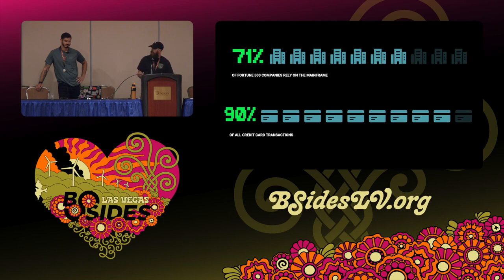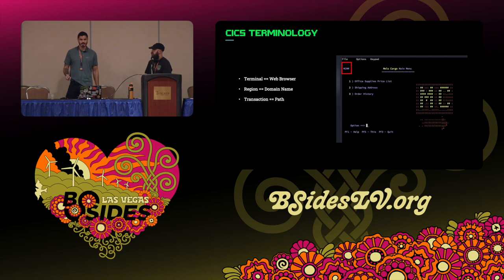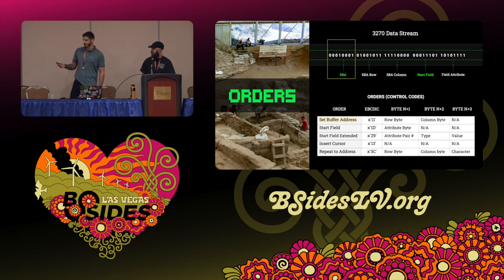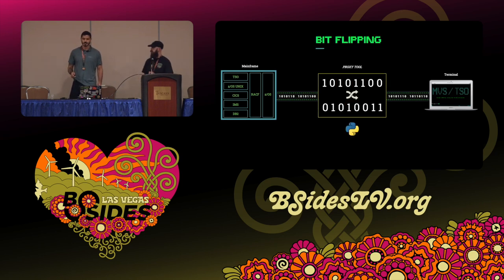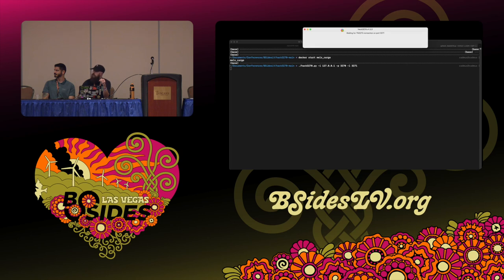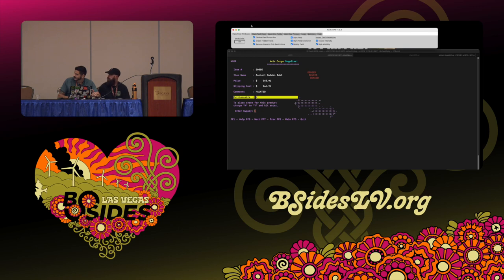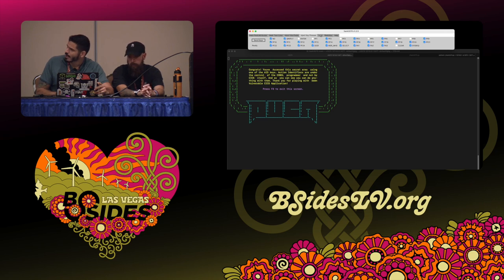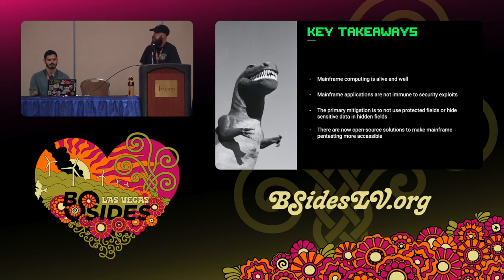BG - Mainframe Hacking for CICS and Giggles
Breaking Ground, 11:30 Wednesday

Mainframe systems continue to drive global economic activity despite the “legacy” label they are often associated with. If you have ever withdrawn cash at an ATM, done your taxes online, or booked a flight for your next holiday, you have likely interacted with a mainframe application. As with all business-critical systems, ensuring they are secure is imperative. This talk is designed for anyone interested in the security of these mainframe applications.

We will go over how mainframe systems work, why they are so important, how the applications work, how they are used, and how the researchers were able to exploit a number of vulnerabilities in real world mainframe applications.

Jay Smith, Jan Nunez